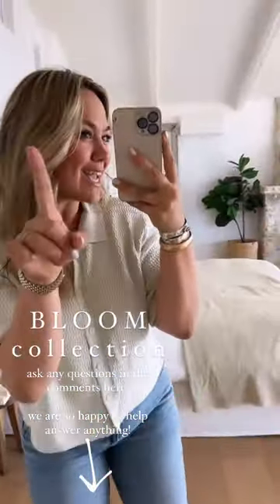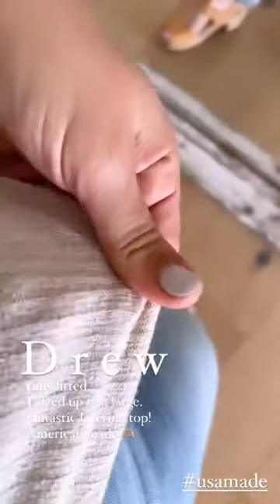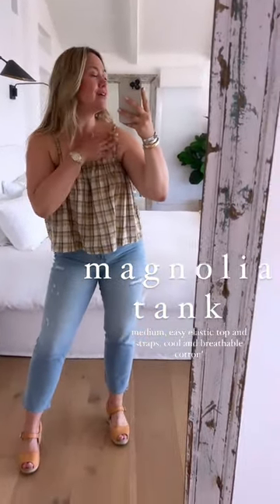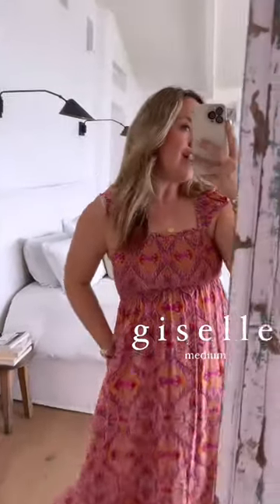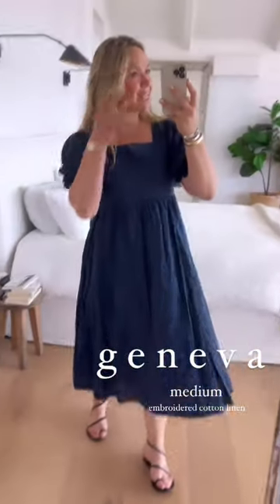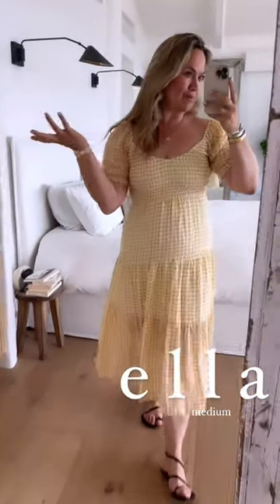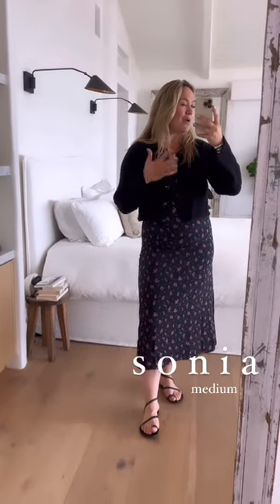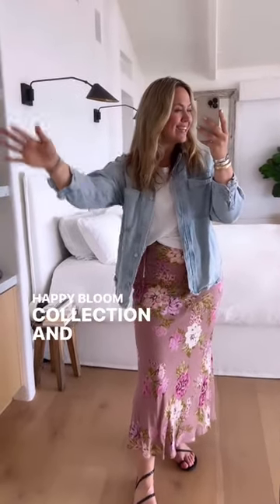The Bloom Collection: Carly's Try-Ons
Carly explains the beauty of this NEW collection, describing the quality and feel of hand-picked fabrics one creating capsule outfits for your capsulewardrobe. Watch NOW!